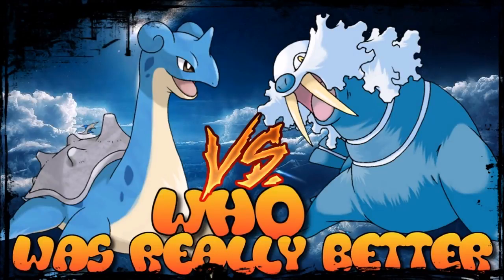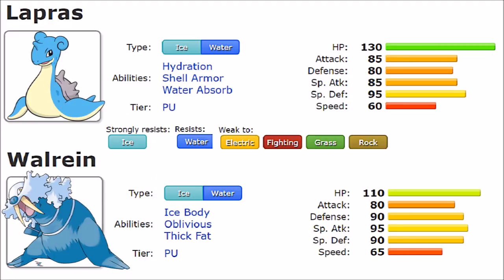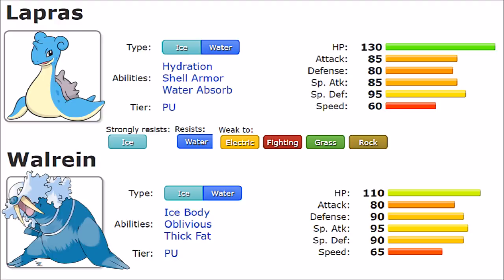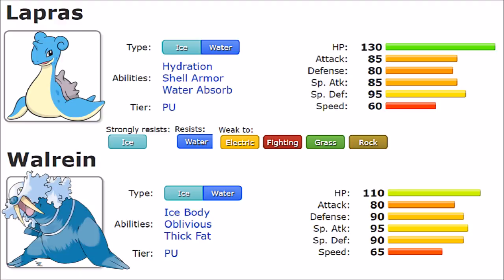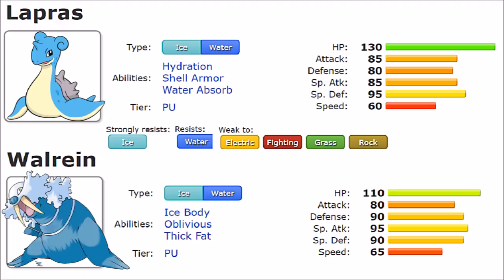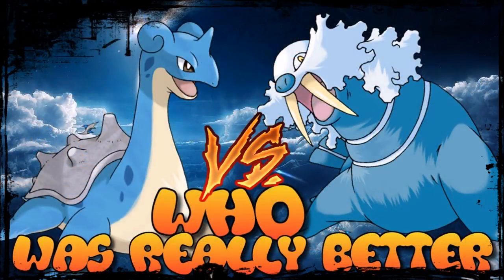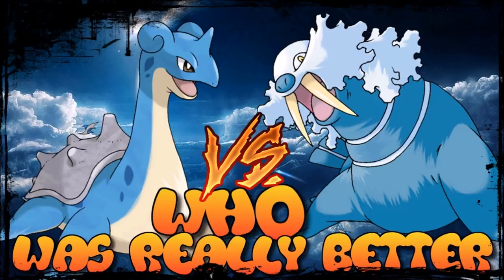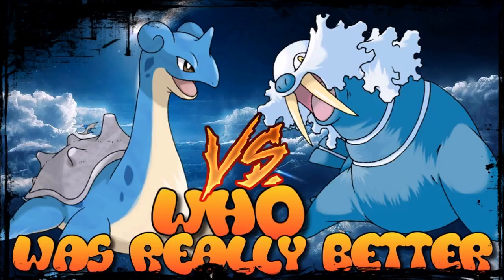LAPRAS VS WALREIN | WHO WAS REALLY BETTER | Ep 32